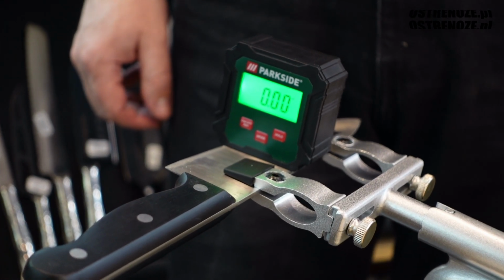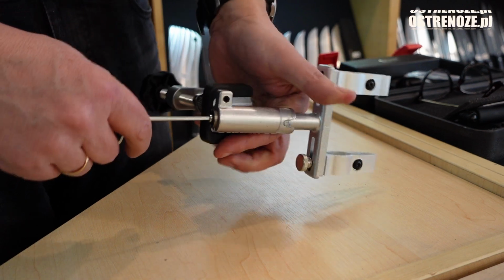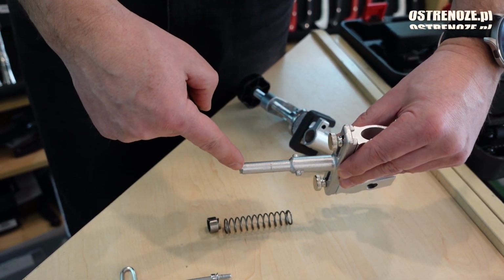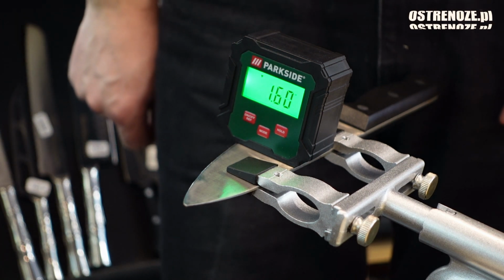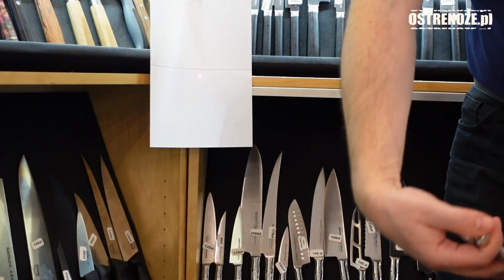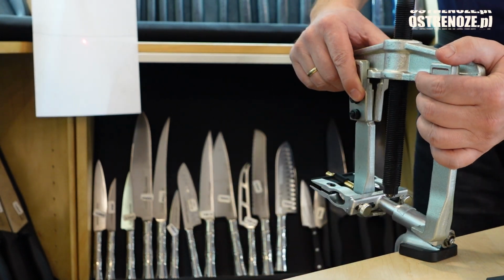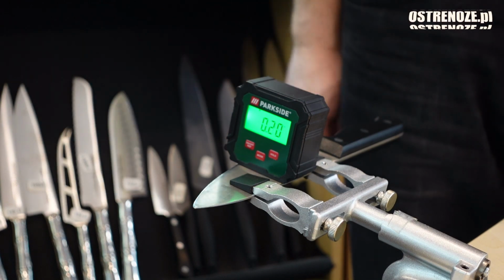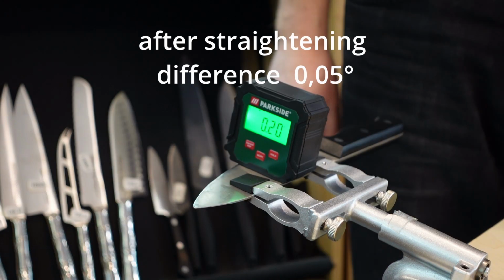How to fix the angle problem in Ruixin RX-009 sharpener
Everything has been improved on the Ruixin RX-009 sharpener, except for one annoying problem - when you twist the knife it changes its angle.  If you would like to find out if and how this can be improved, please watch the video

Visit our stationary shop
Ostre Noze
Pereca 2 Warsaw